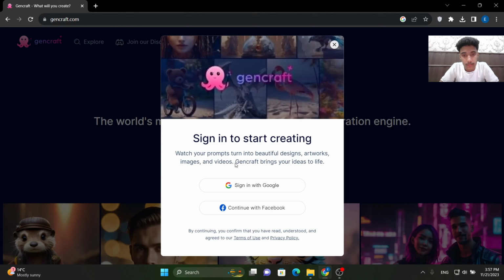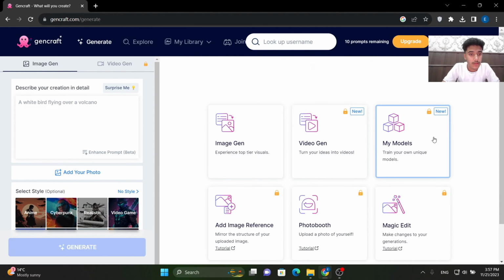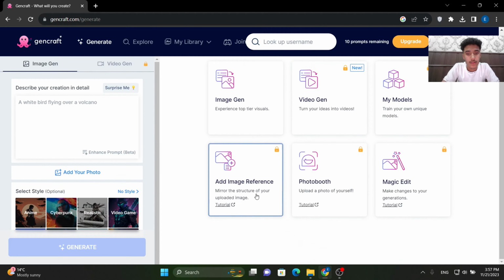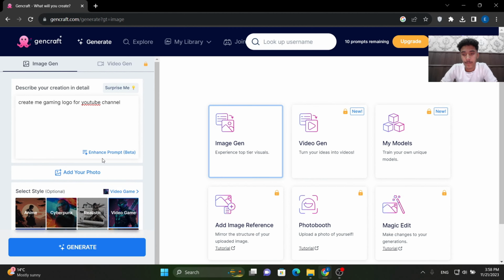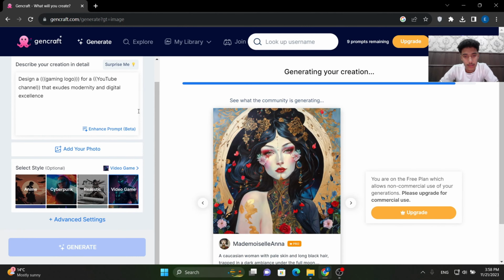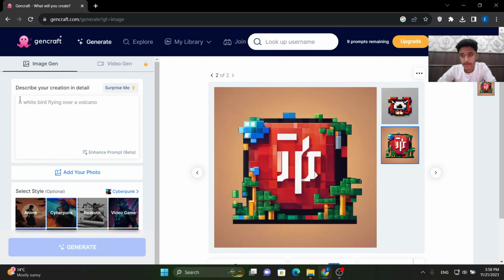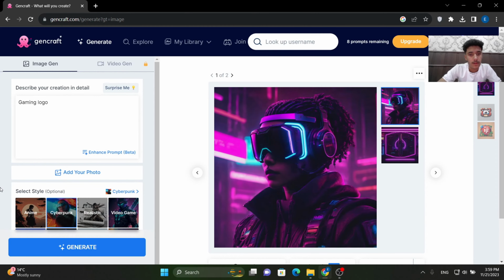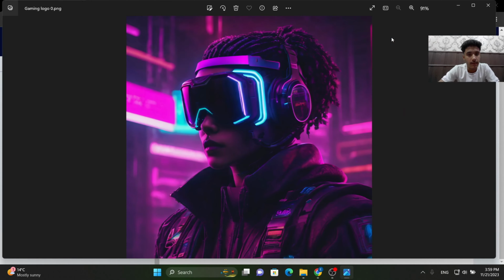Gencraft: Ai Powered text to image generator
Gencraft AI is a revolutionary new tool that lets you create stunning images from just a few words. In this video, I'll show you how to use Gencraft AI to create amazing images for your social media, website, or blog. I'll also cover some of the pros and cons of Gencraft AI so you can decide if it's right for you.

gencraft ai
text to image
ai art
image generation
machine learning
artificial intelligence
creative tools
design tools
photo editing
video editing
graphic design
art
photography
videography